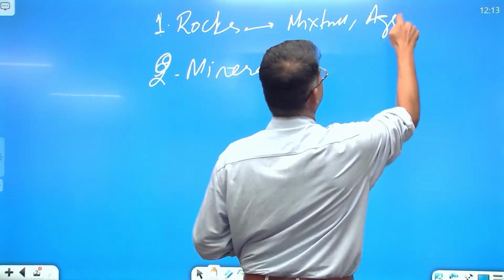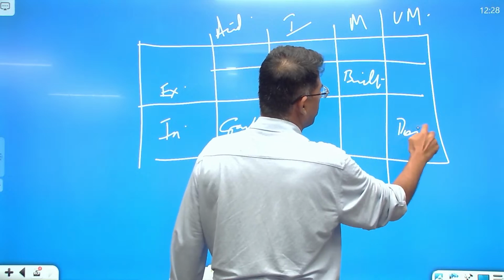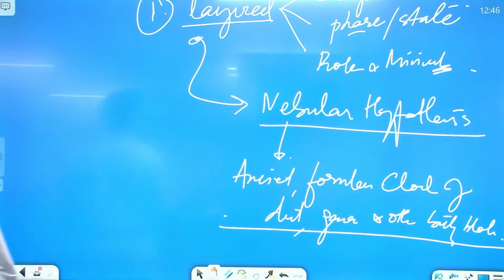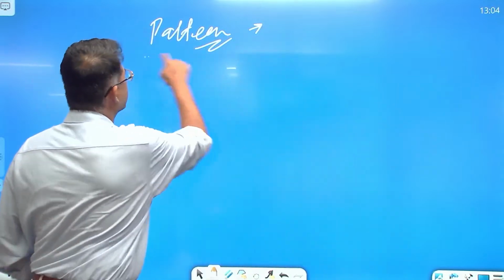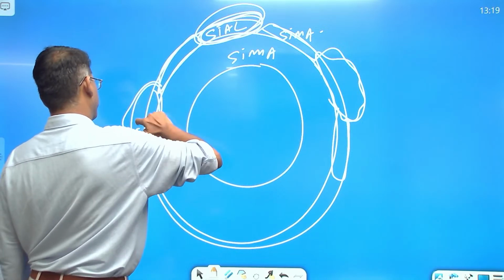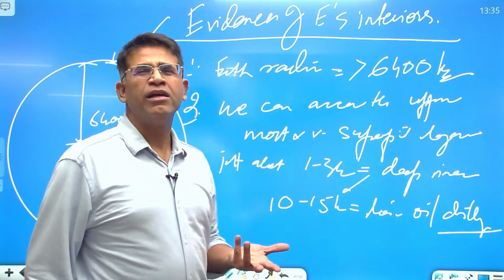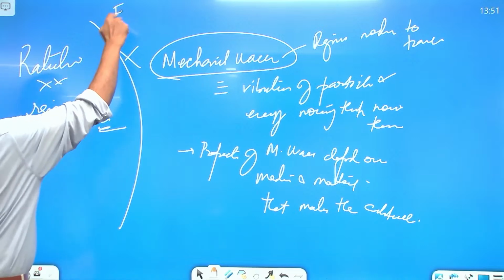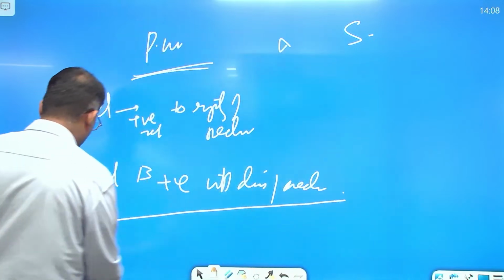Geomorphology | Lecture-2 | Geo. Optional Integrated Batch 2025 (August) | Shabbir Sir | Edukemy IAS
🌟 Welcome to Geomorphology Lecture-2 of Edukemy's Geography Optional Integrated Batch 2025 (August) by Shabbir Sir! 🌟

Whether you're starting fresh or refining your preparation, this session will set the foundation for your journey to success in Geography Optional. Don't miss out—get ready to excel with Edukemy IAS!

👉Watch now and master Geography Optional for UPSC exam!

geography optional upsc syllabus
geography optional upsc strategy
geography optional upsc free classes
geography optional upsc classes

- 317 UPSC qualifiers in Final Merit List (UPSC CSE 2023)
- 6 Edukemy students in the top 100 (UPSC 2023)
- 90% Hit Rate in UPSC Geography Optional Paper, Mains 2023
- 50% questions hit rate in mains over years.
- 80+ years of cumulative teaching experience.
- India's Best-in-class Faculty.

For Daily Updates and Study Material:
2. Be Exam Ready by Practicing Daily MCQs
3. Daily Newsletter - Get all your Current Affairs Covered
4. Mains Answer Writing Practice